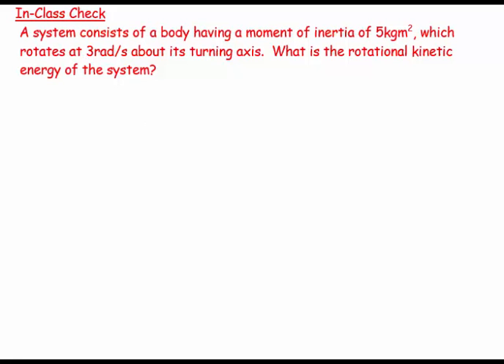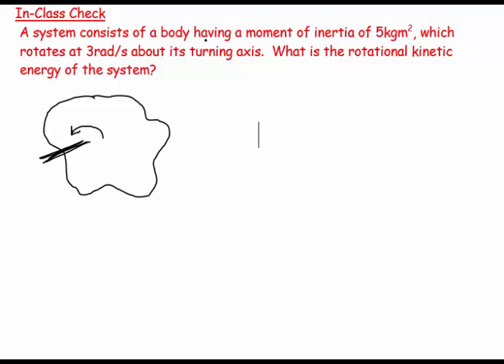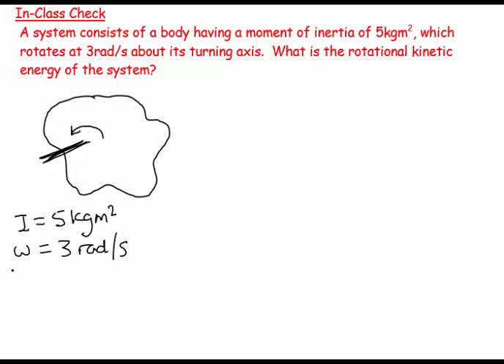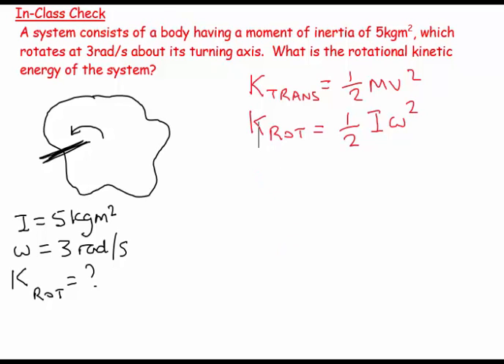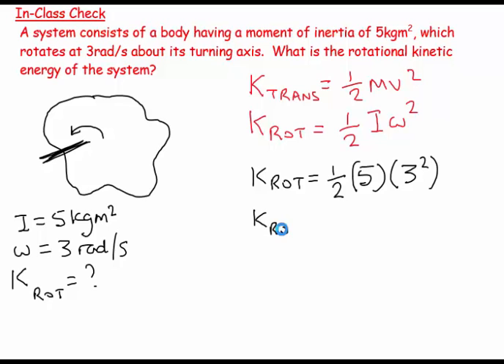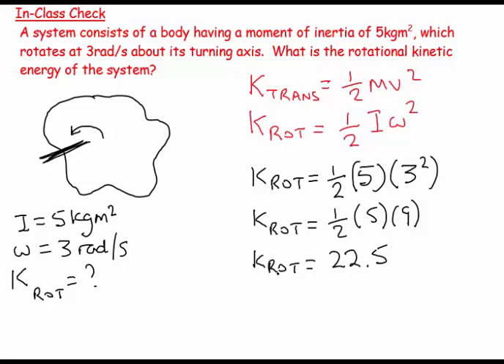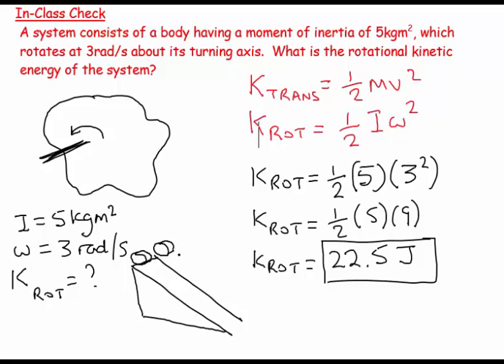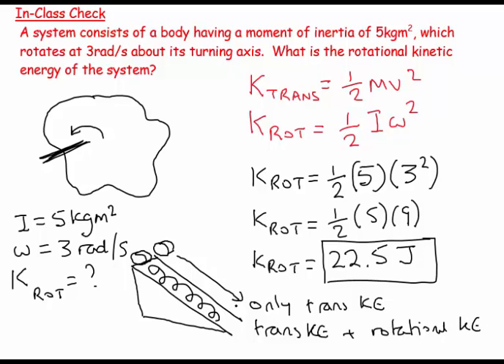10) Rotational Kinetic Energy 1 - numerical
Find the Rotational Kinetic Energy of a rolling object.